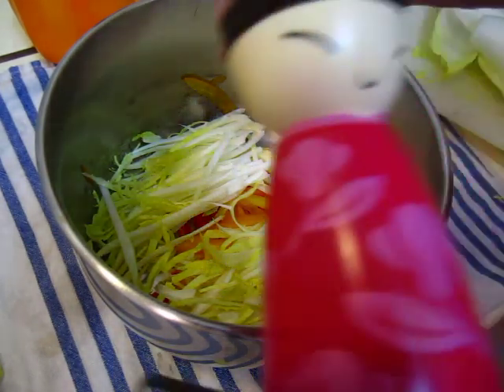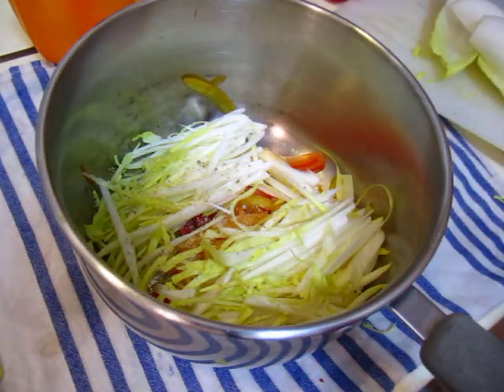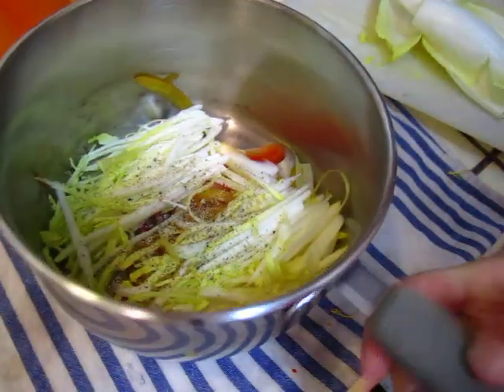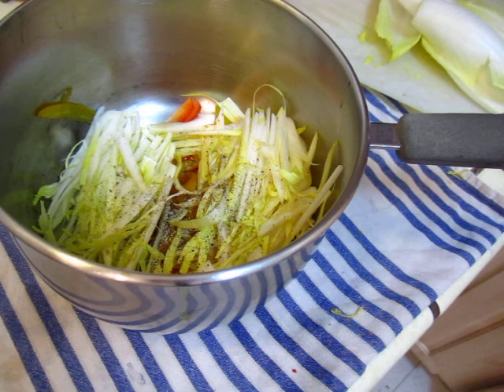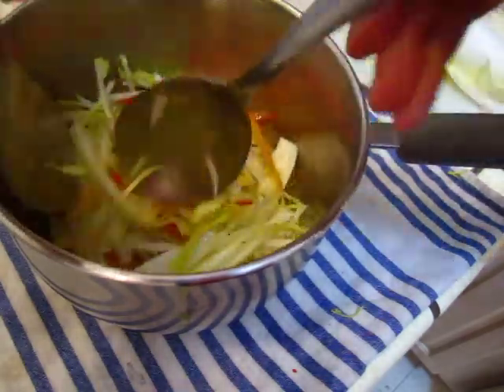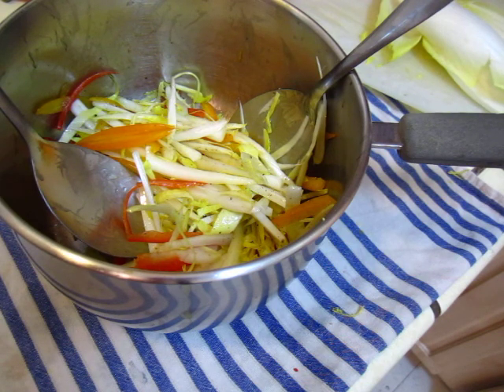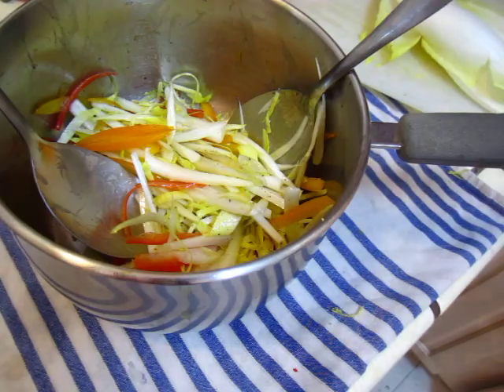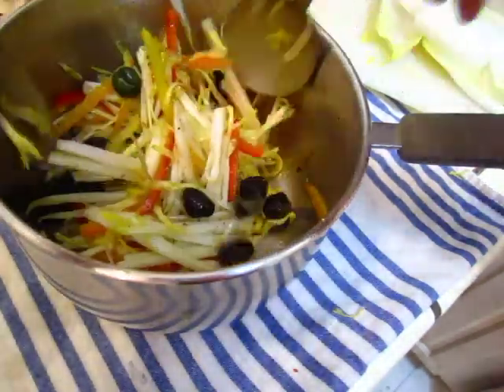Cold start - capsicum endive olive feta cheese